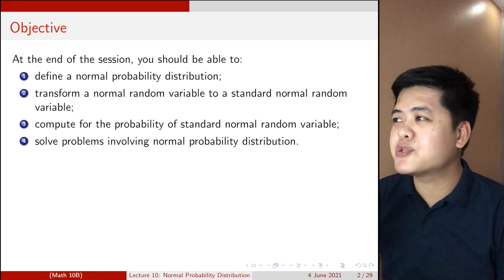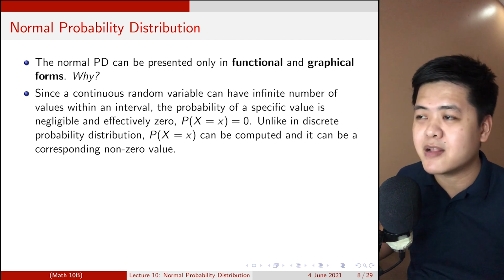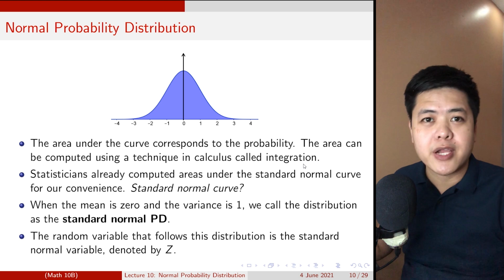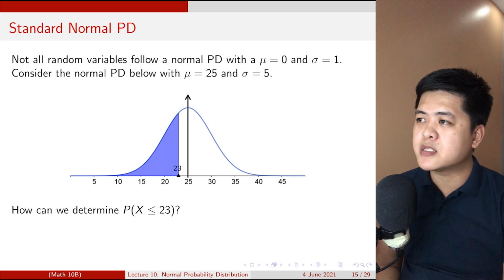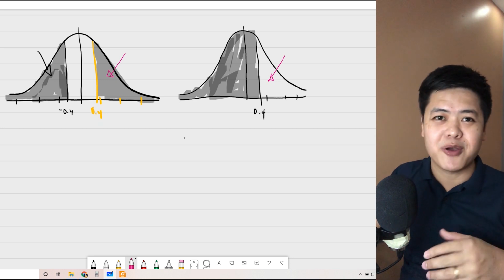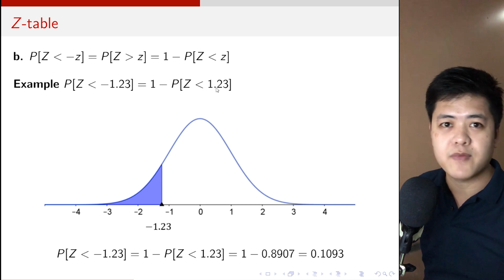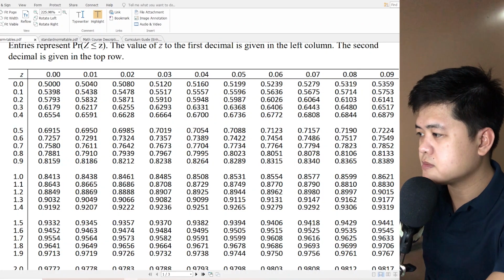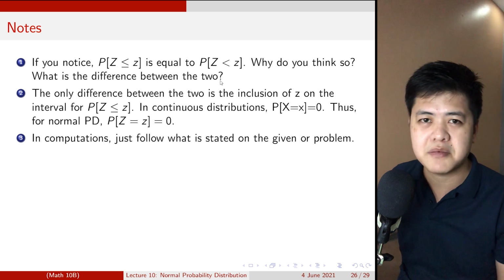Lecture 10: Normal Probability Distribution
Lecture 10 Normal PD

00:00 Introduction
00:26 Objectives
00:47 What is a Normal PD?
05:28 Properties of a Normal PD
09:15 Finding area/probability using the Z-table
17:15 Techniques in finding the area/probability using the Z-table
20:50 Example 1
22:48 Example 2
24:27 Review
25:10 Important notes